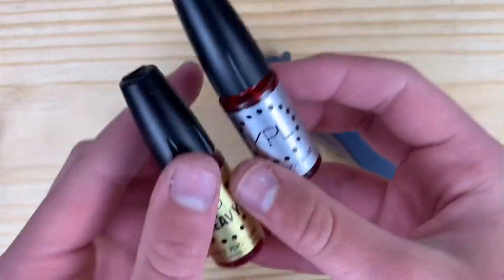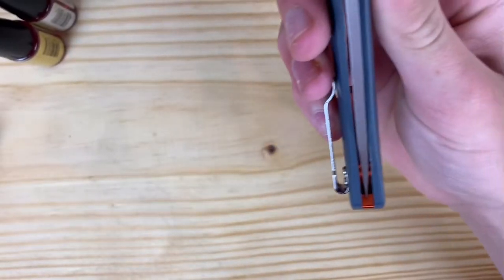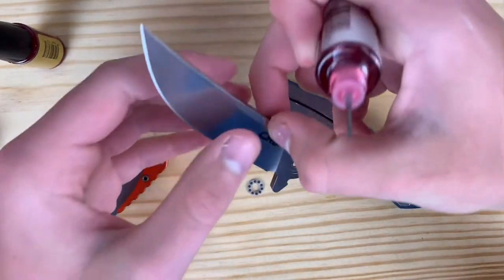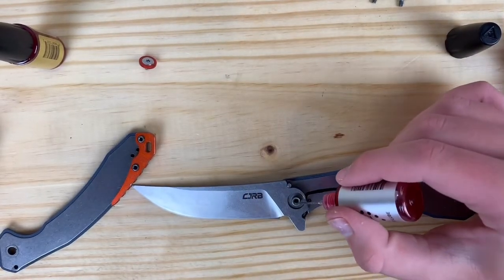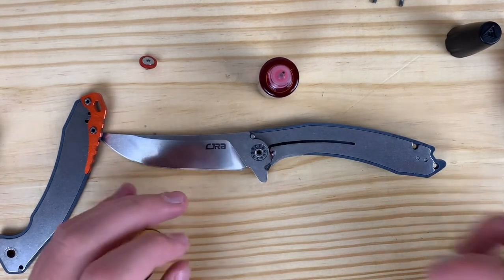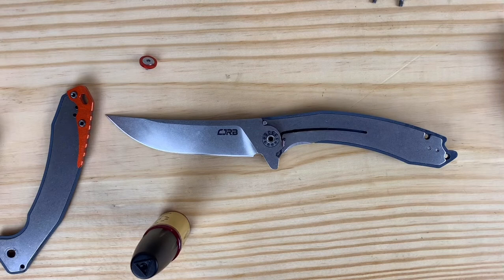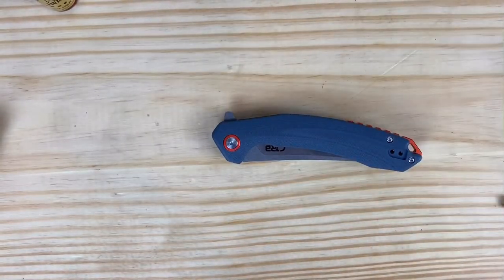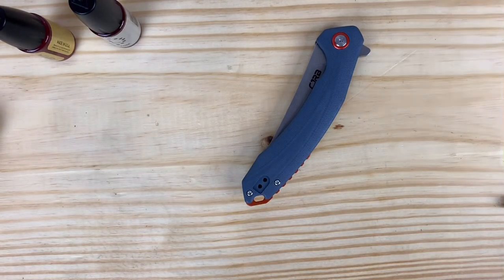Knife Pivot Lube & Knife Pivot Lube Heavy Review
KPL COMBO PACK:

its_a_knifestyle